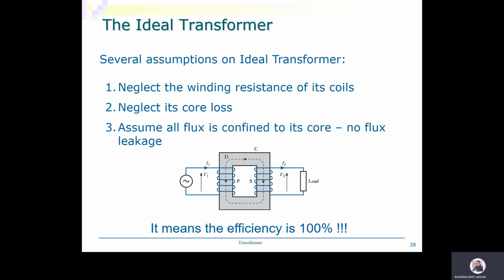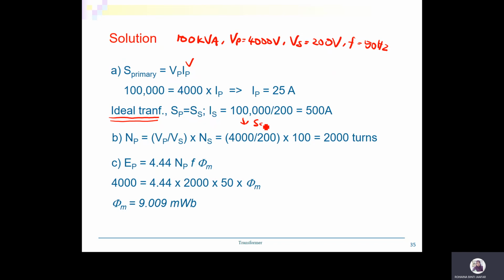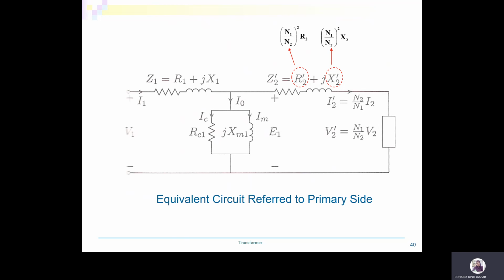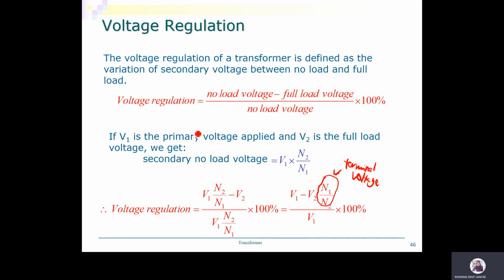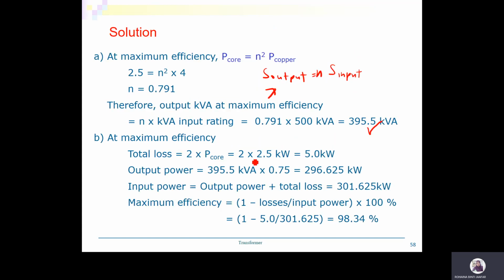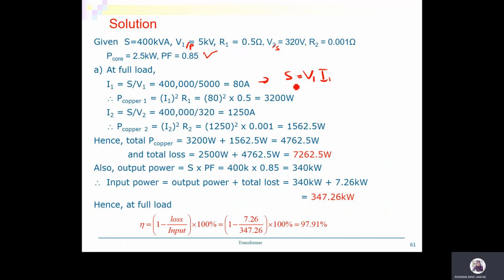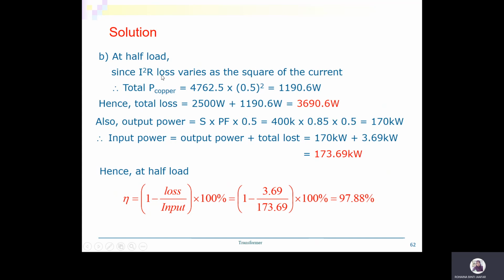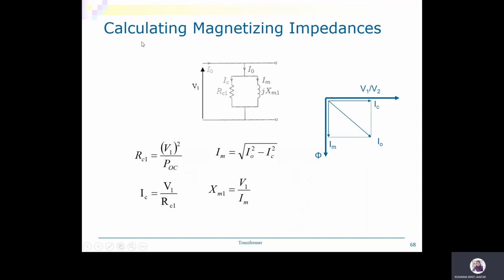CHAPTER 5 PART B TRANSFORMER